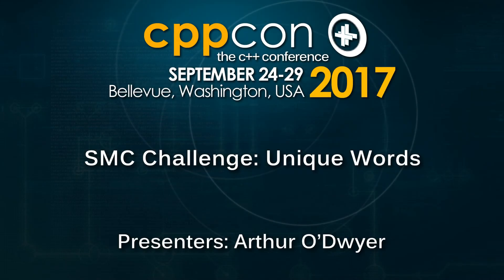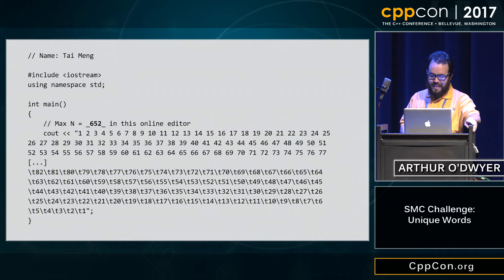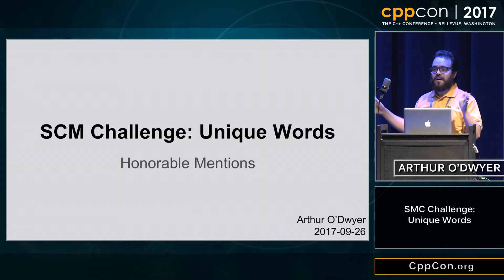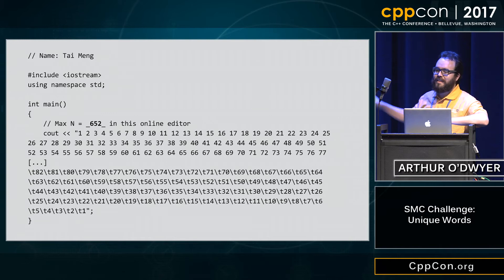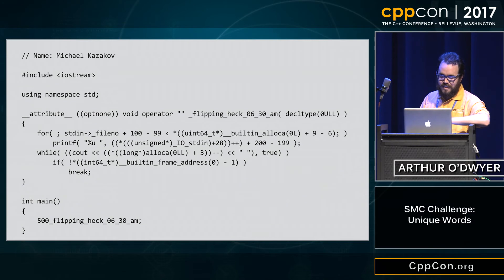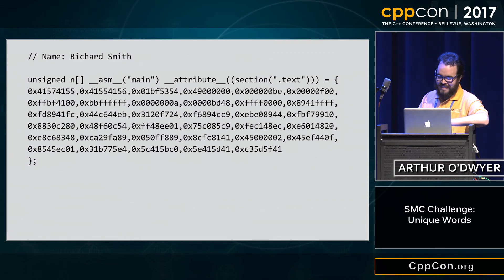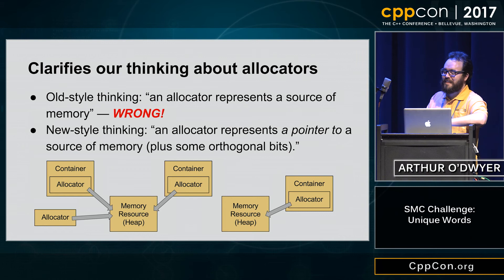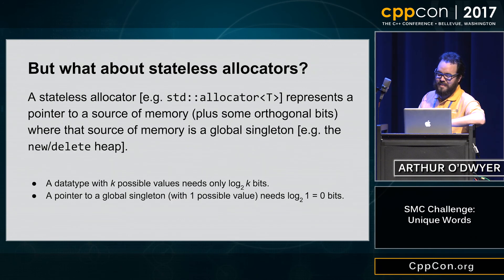SCM Challenge: Unique Words - Arthur O'Dwyer [ CppCon 2017 ]